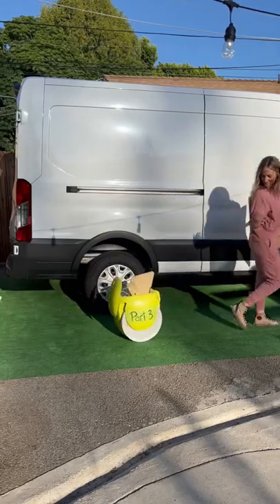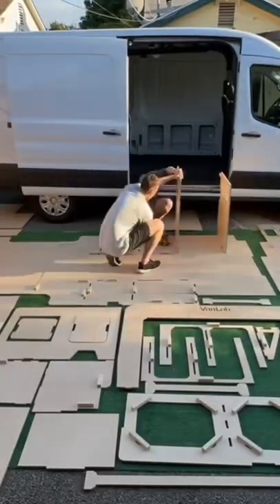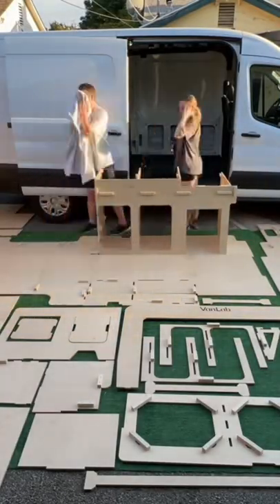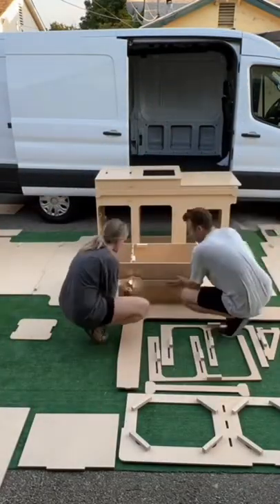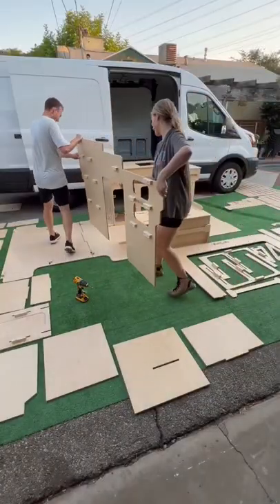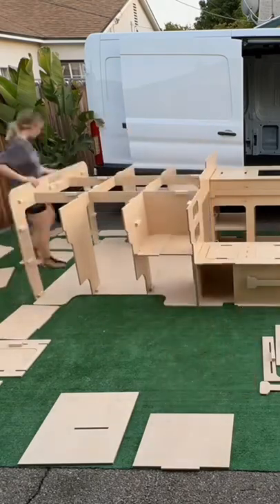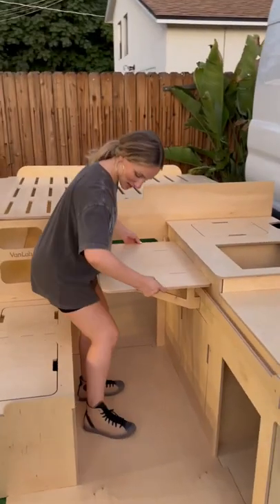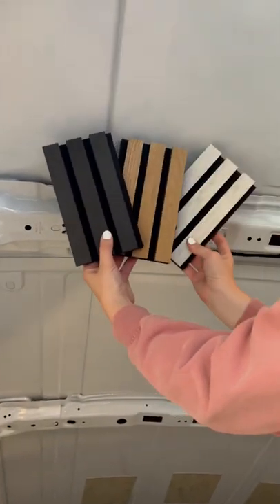Which ceiling color should we choose?